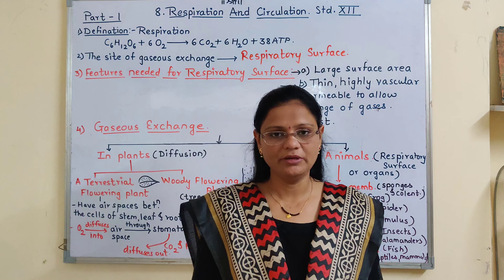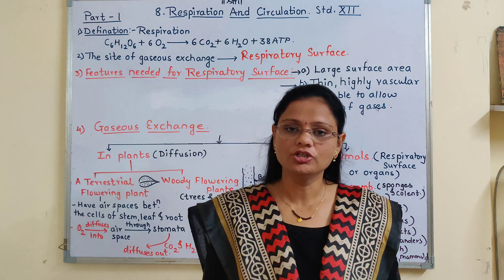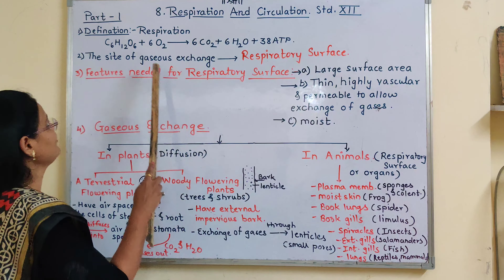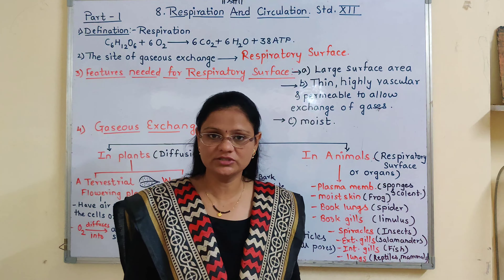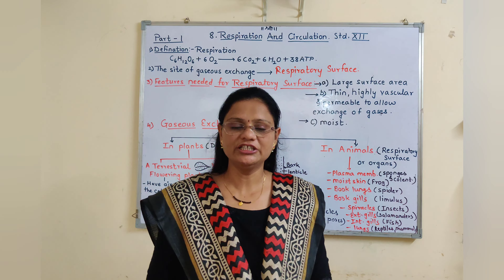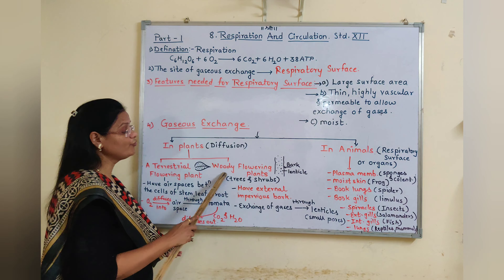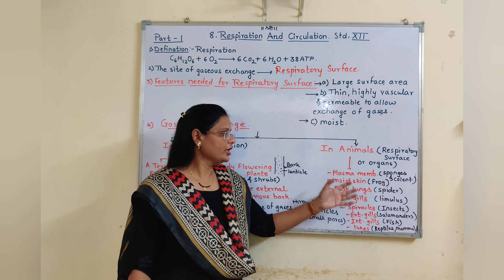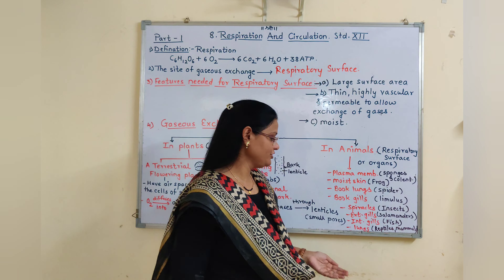Respiration and Circulation( Std 12th...Part1).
Respiration and Circulation, Std 12 th Sci( Part1). Topics covered..introduction,sites of respiration , Gaseous exchange.